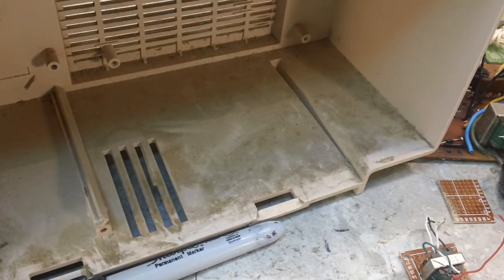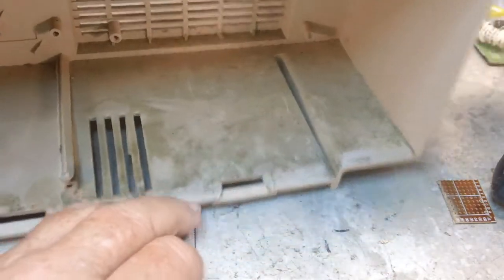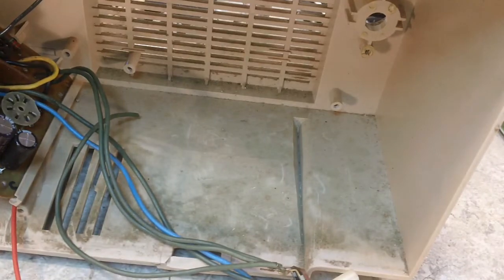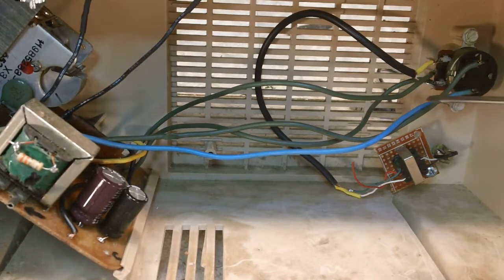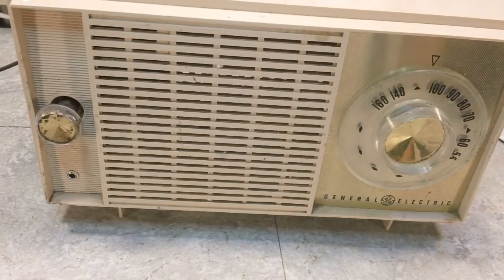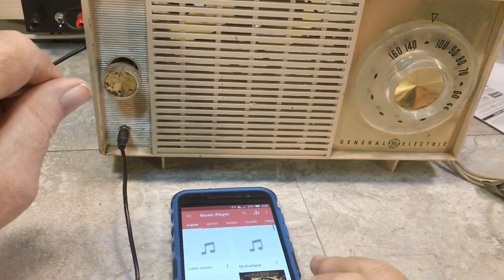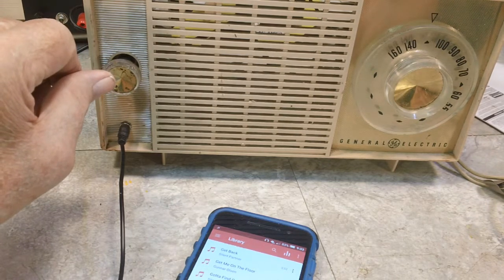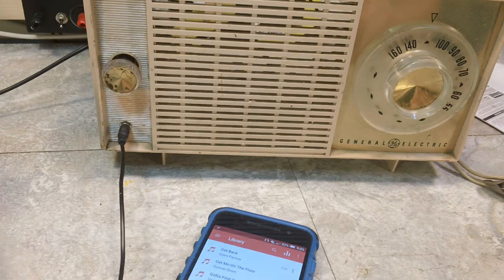DERB - AM Radio to AM Transmitter - Done at last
Finally got the AM transmitter finished this evening. Seem to work pretty good. :)